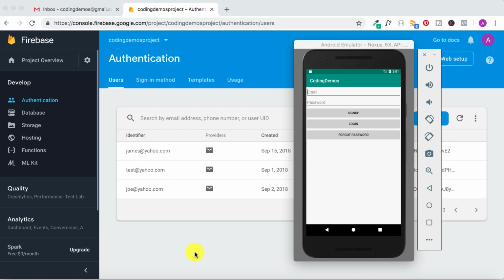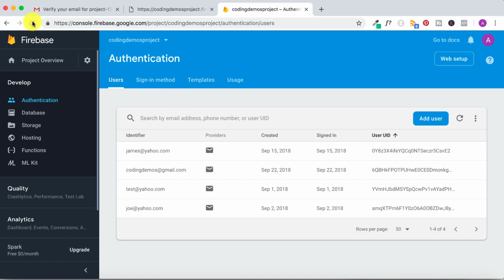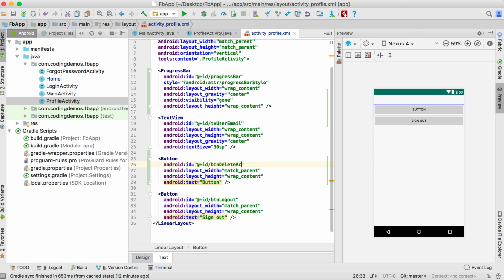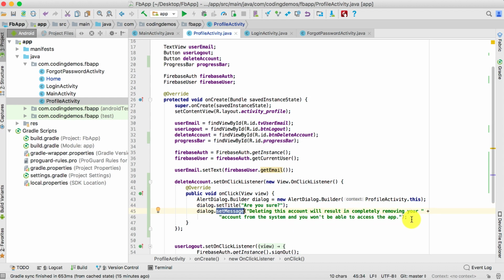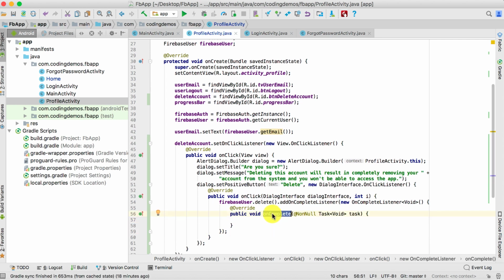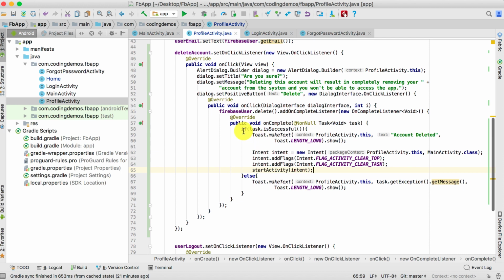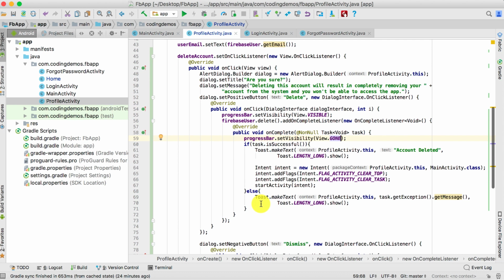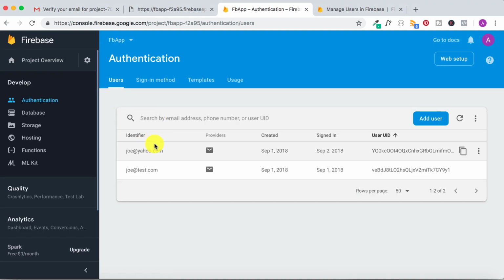Android Firebase - How to Delete a User Account Programmatically From Firebase (Explained)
In this Android firebase tutorial, you will learn how to delete a user's account from Firebase programmatically.

You will be modifying the profile page to include a delete button, when the user taps on this button will delete the user account from Firebase and will direct the user back to main page.